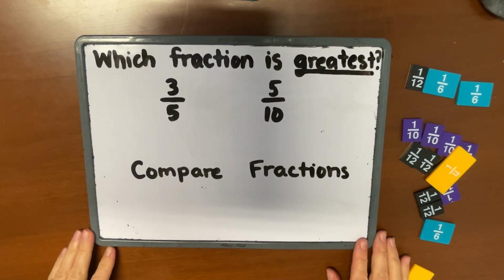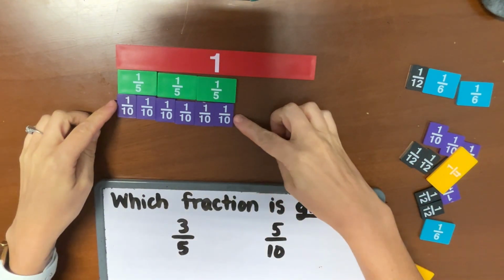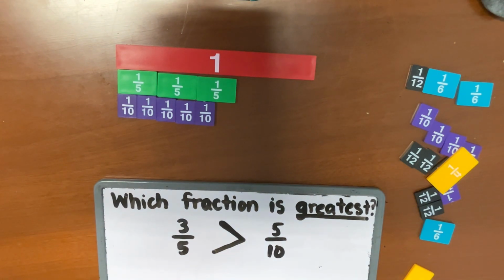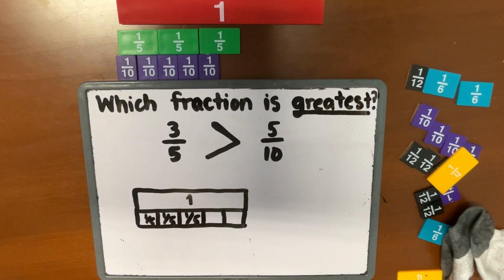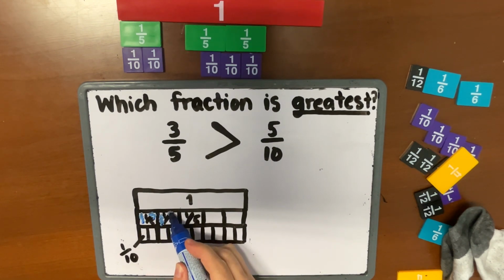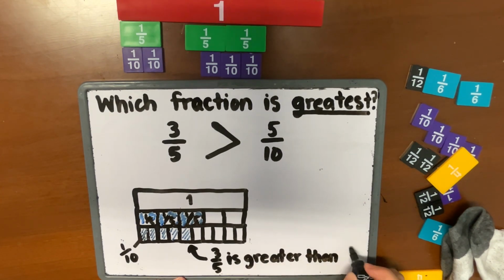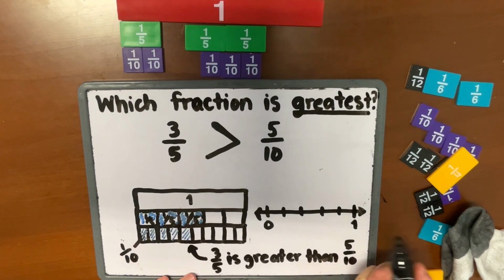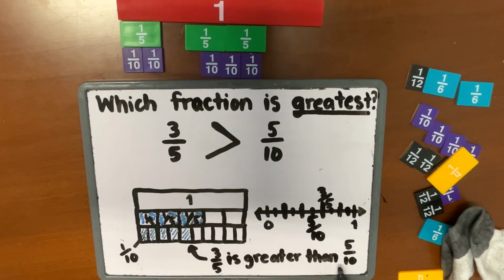Comparing Fractions (Part 1)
Students compare fractions within a whole. (Lesson 5)